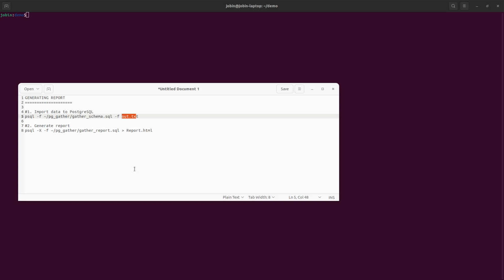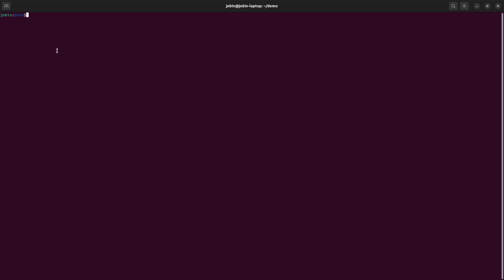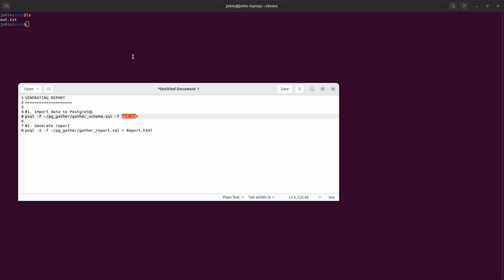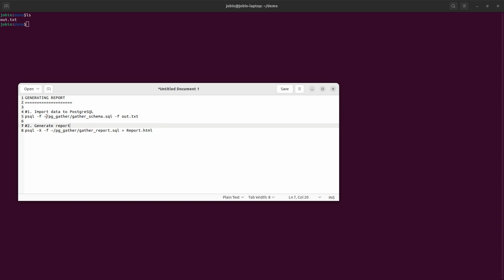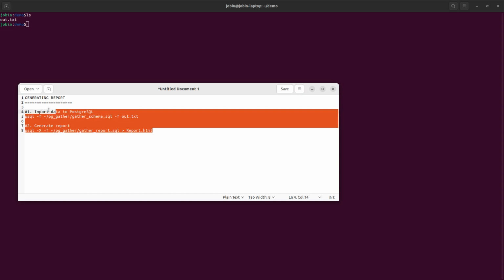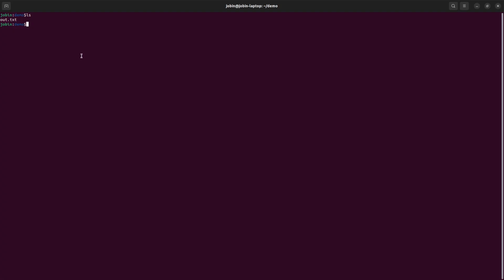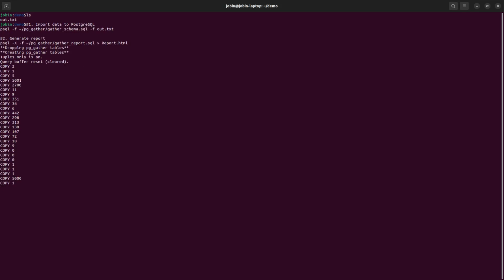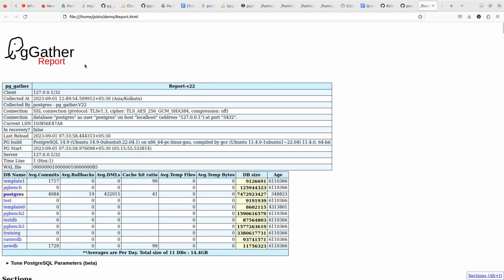pg_gather Report Generation using psql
Importing the collected data and generating a report on a local PostgreSQL database is very simple. It's only 2 commands.